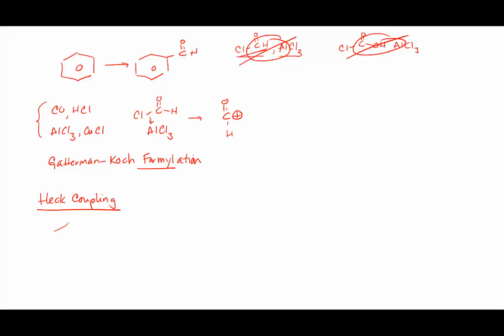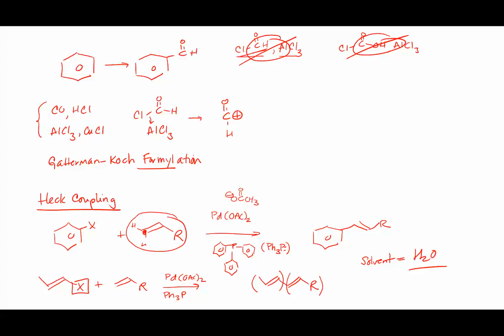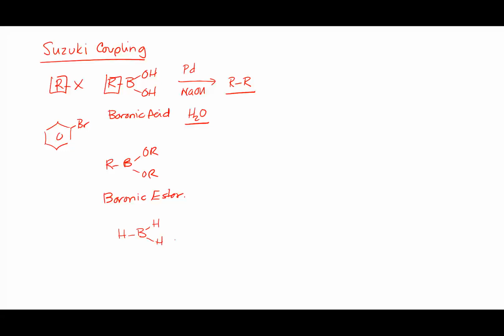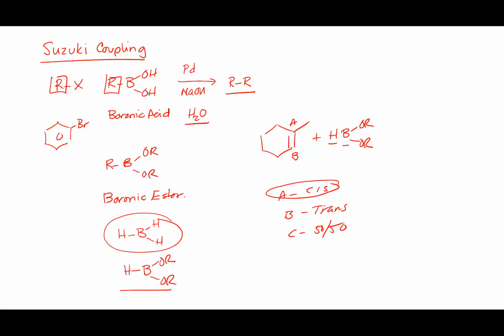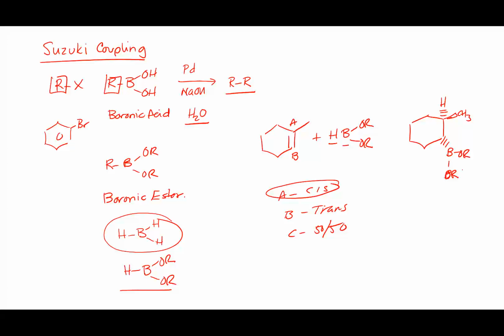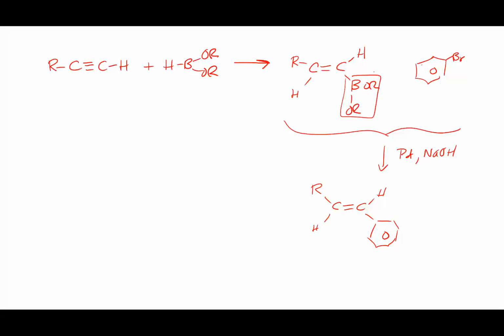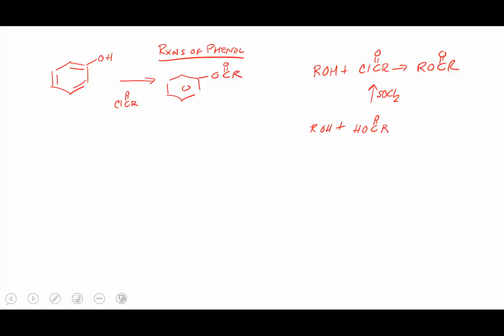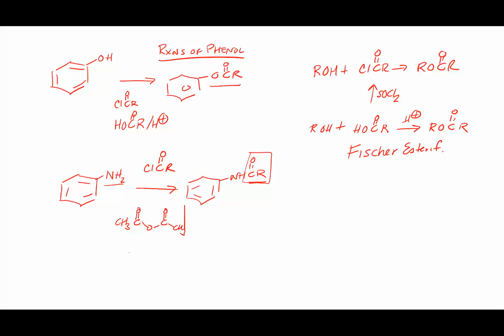Lecture Video Mar 22 2019 8 am